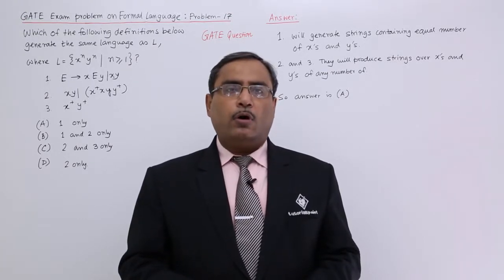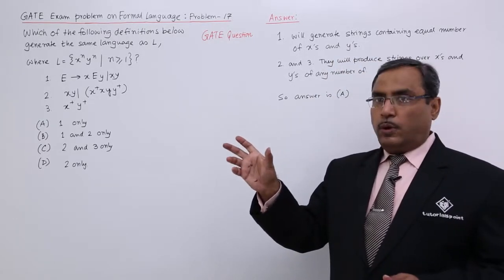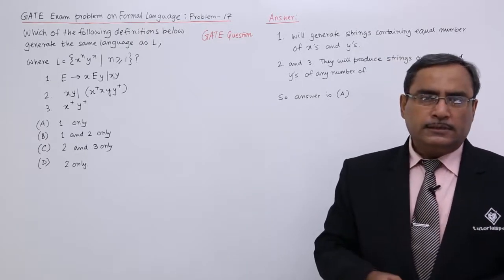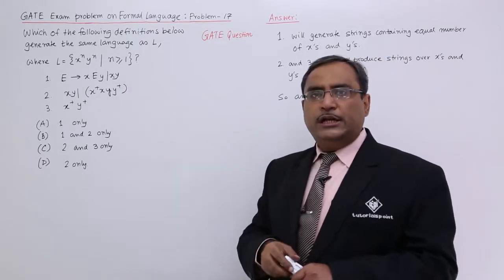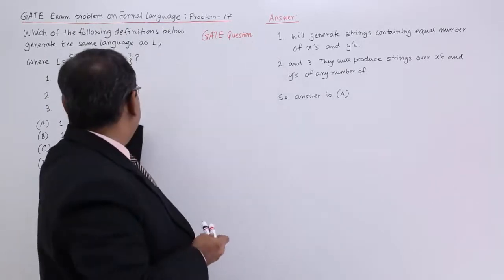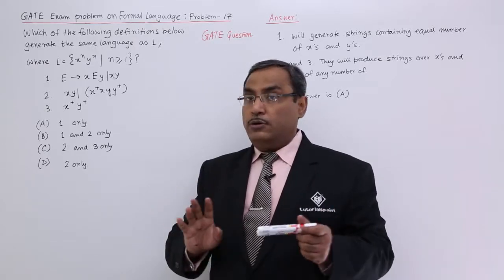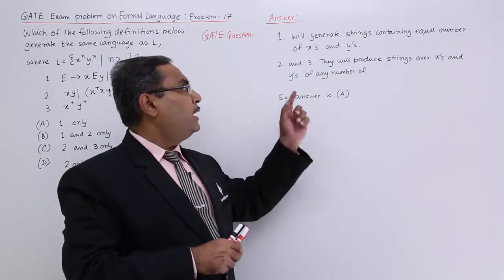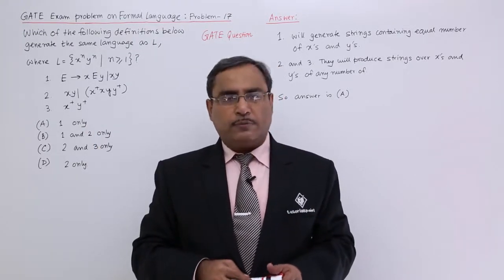Formal Language - GATE Exercise 17